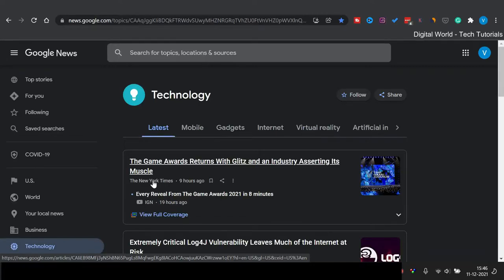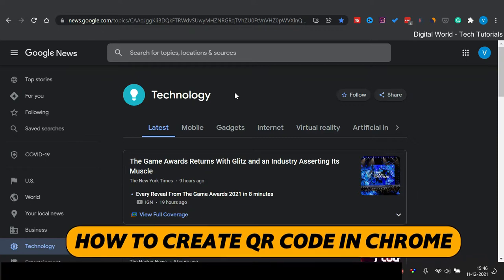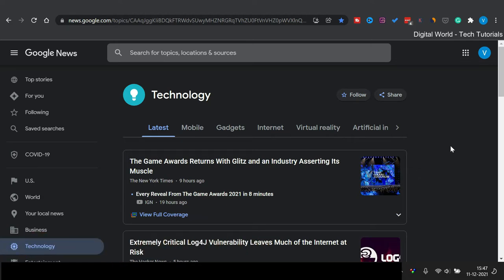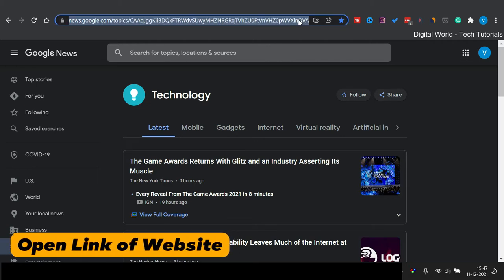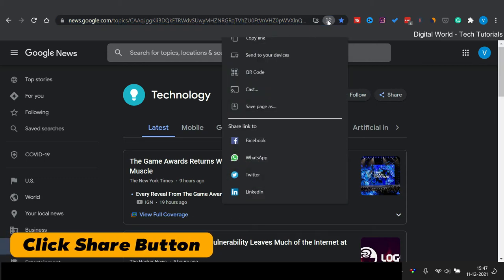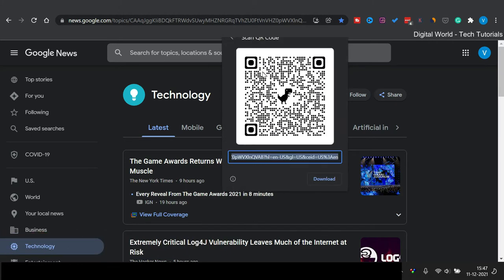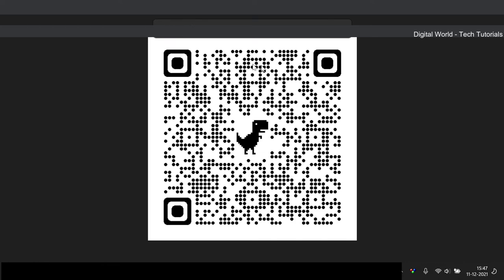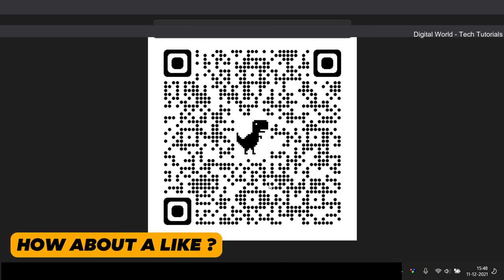How To Create QR Code in Google Chrome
How To Create A QR Code In Google Chrome